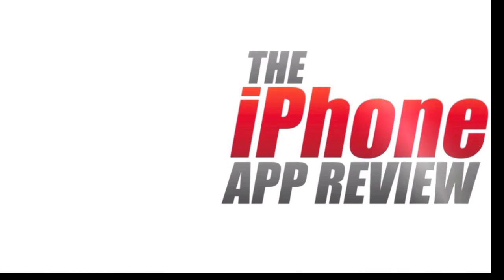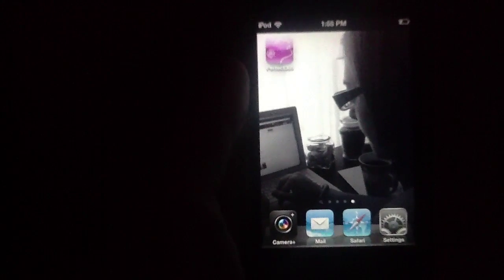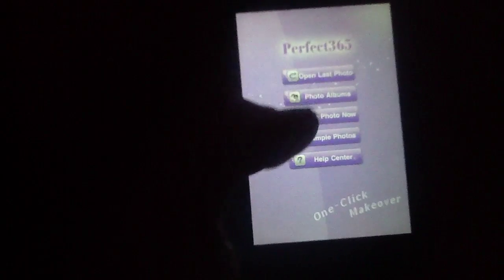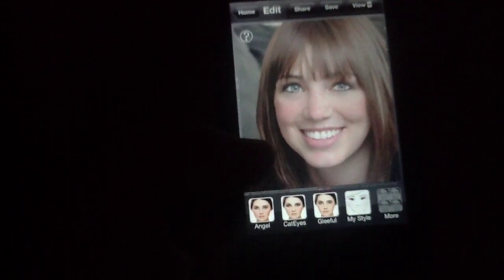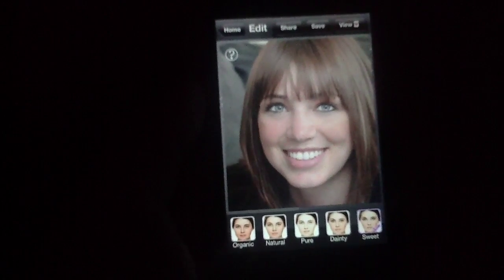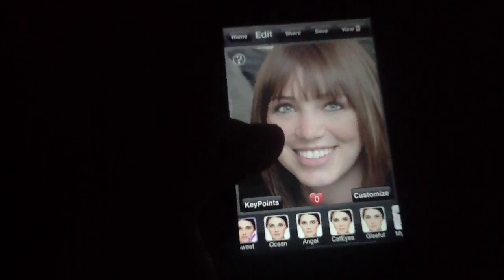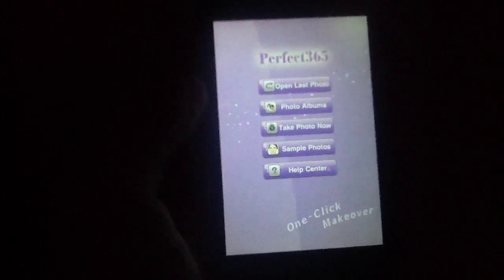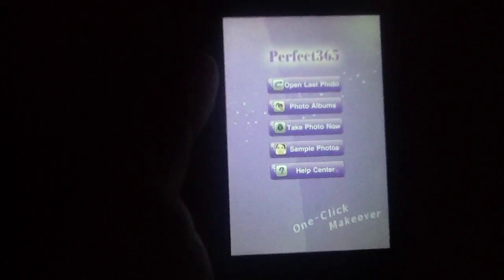Perfect365 iPhone App Review